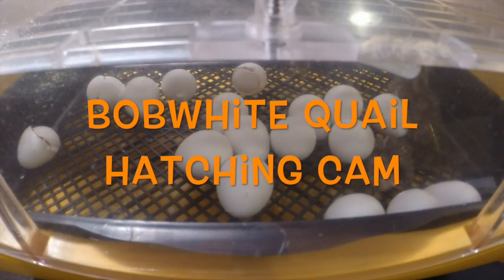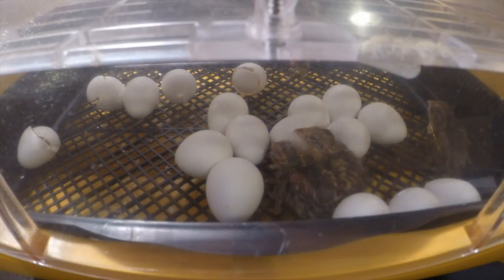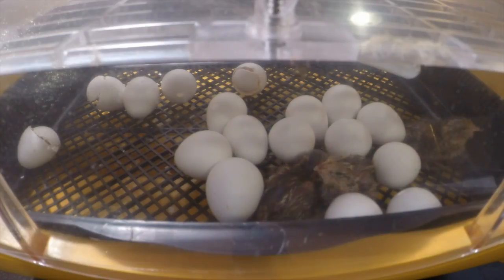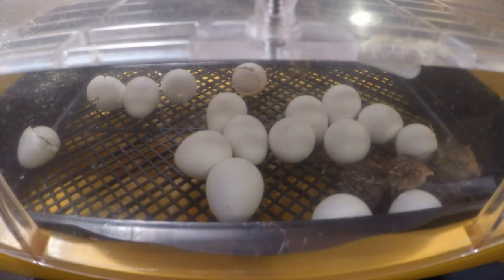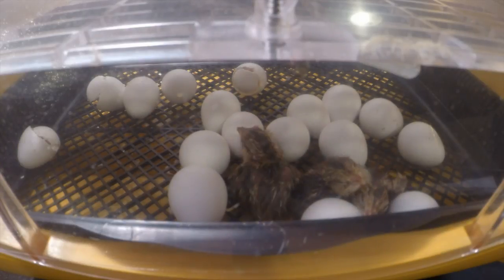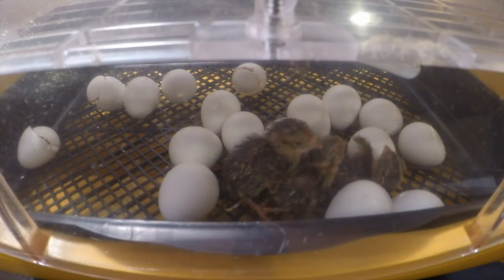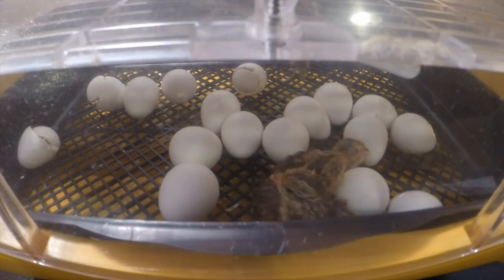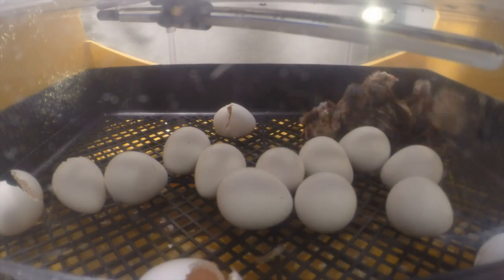Bobwhite Quail Hatching Cam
A few clips of the Bobwhite Quail hatching and in the brooder.